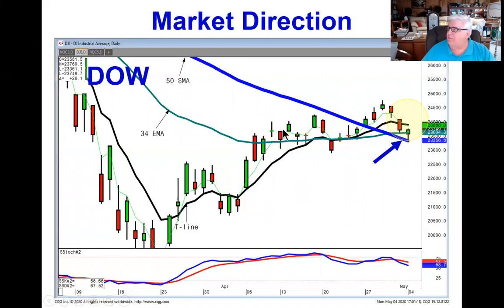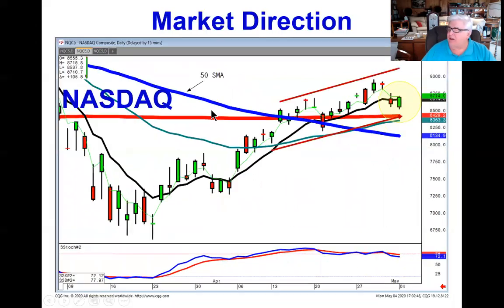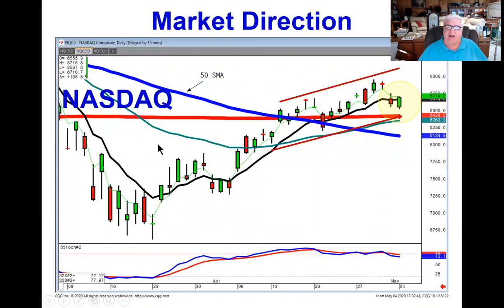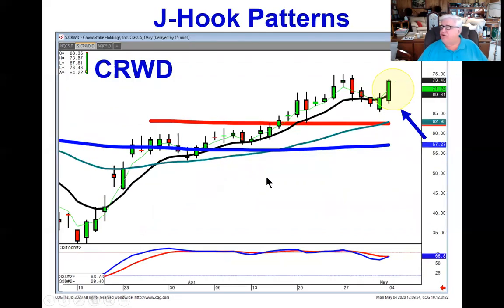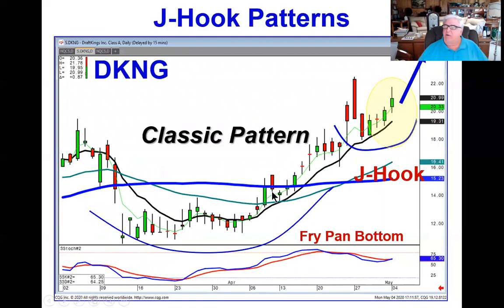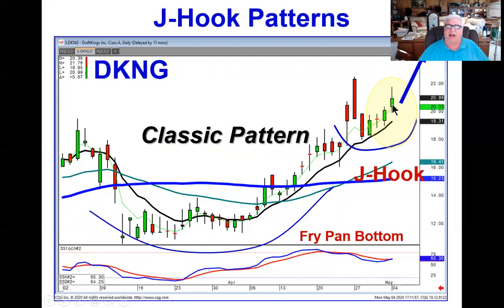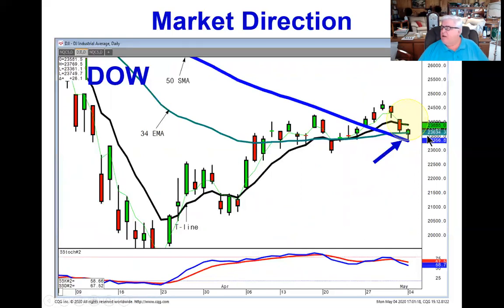Candlestick Forum Market Direction May 4, 2020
When the market indexes closed below the T line on Friday, there was a very good probability there will be some more selling consolidation going into the early part of this week. The Dow sold off early but note that it used the 50 day moving average as a support, at the low of the day. The NASDAQ opened lower but immediately started trading higher and closed up almost 100 points for the day. This created a bullish engulfing signal at the T line area. The positive trading in the indexes today made the prognosis of a trend channel remaining in progress. With the NASDAQ closing above the T line, any positive trading tomorrow would improve the probabilities of the slow uptrend channel continuing. This is made for some very strong J-hook pattern set ups.

Add the fact that the big traders, AAPL, NFLX, NVDA, AMZN all traded positive today was another good indication that the bearish sentiment had not taken control. Numerous J hook patterns developed today in individual stocks, creating high probability bullish trade set ups. Numerous J hook patterns showed that the T line was continuing to act as support, making the probabilities of the next wave to the upside that much greater. The reason for utilizing candlestick patterns is twofold. First, it produces a high probability direction for the next move and secondly the magnitude of that move is usually very strong. These are the elements that make utilizing candlestick analysis a much higher probability of not only being in a correct trade, but a strong price move correct trade.